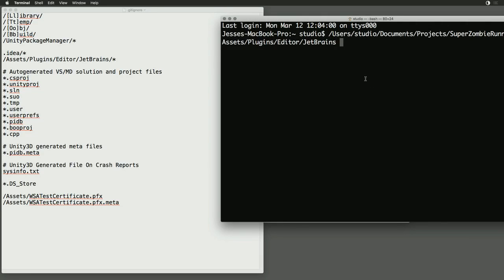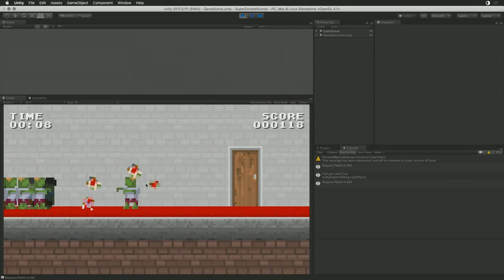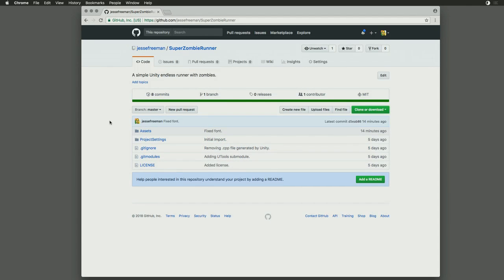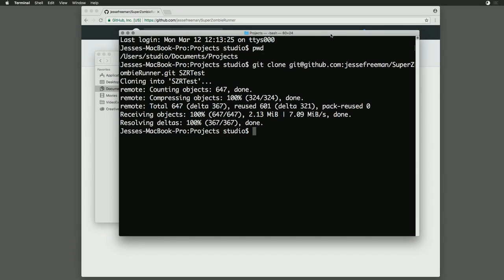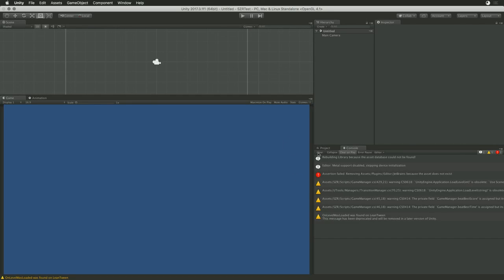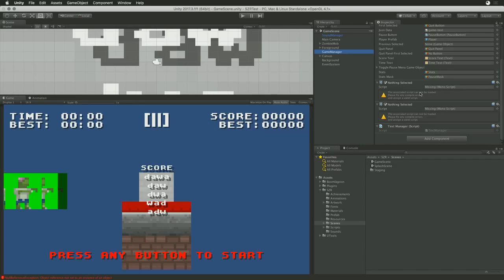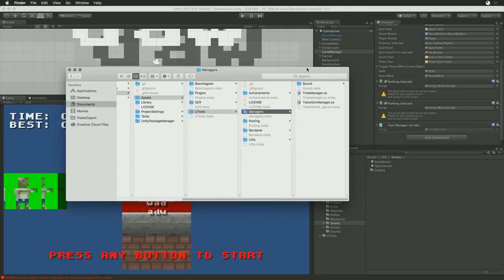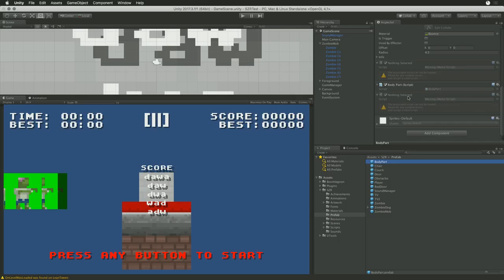Jesse’s Live Game Dev